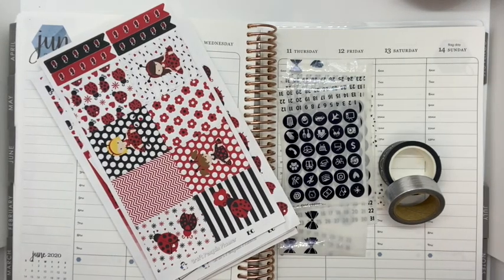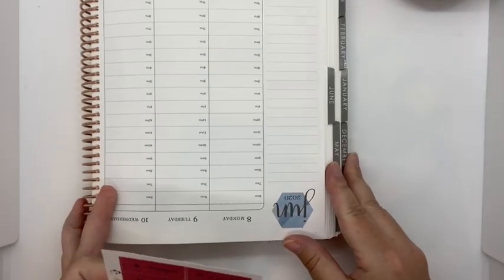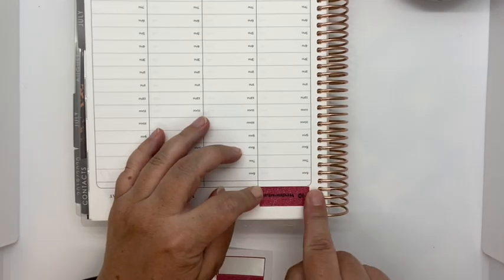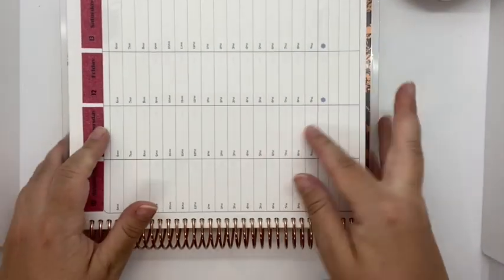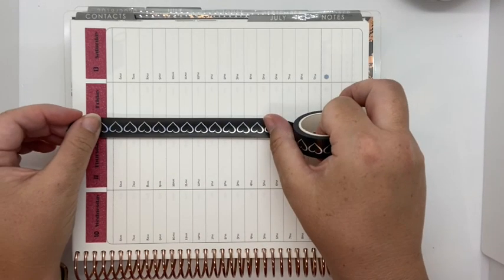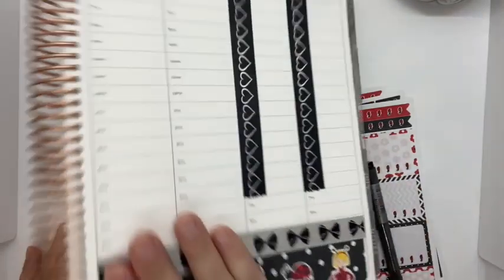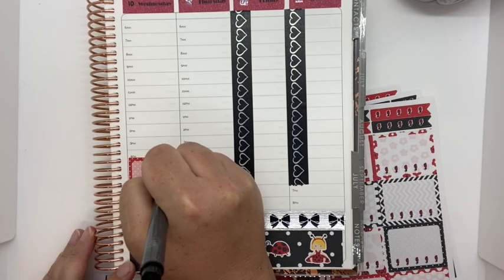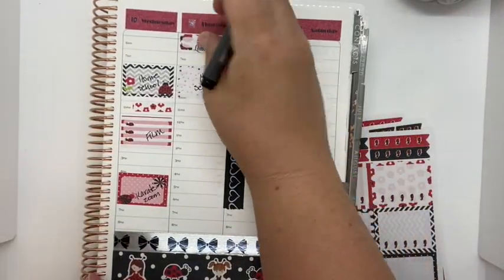Plan with Me #71 - featuring Craft Penguin Planner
I am a functional hourly planner, come along and see what we are doing this week. I am using the Erin Condren 2020 hourly lifeplanner. Sometimes I use weekly kits and sometimes I make my own stickers for the week.. erincondren.